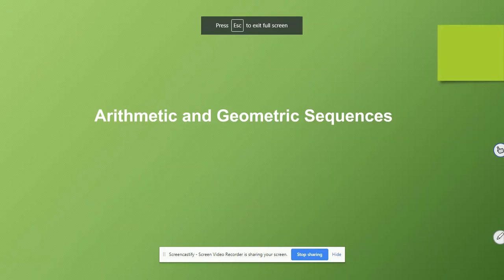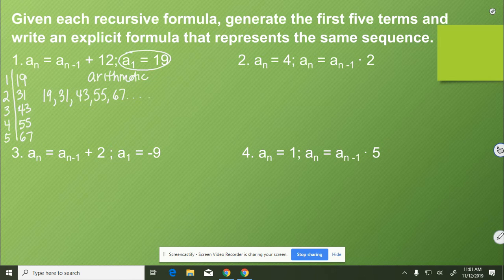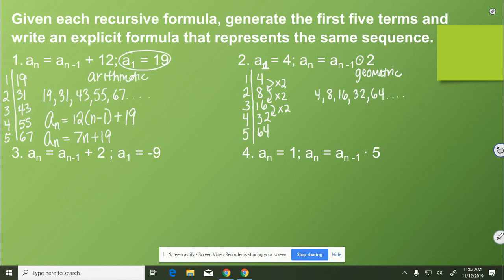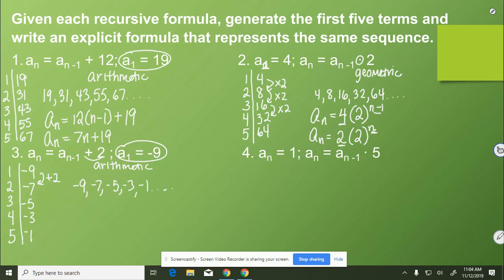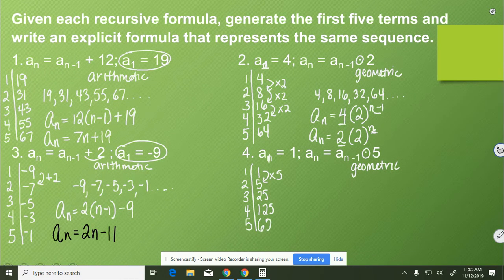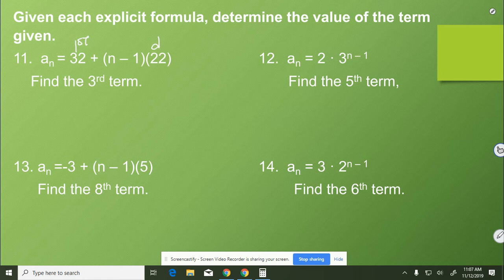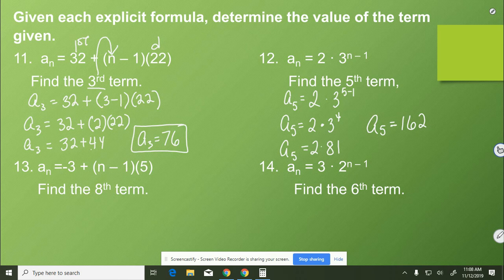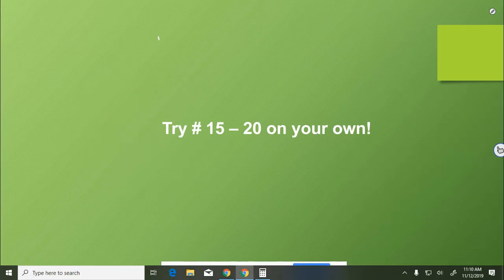Arithmetic and Geometric Sequences